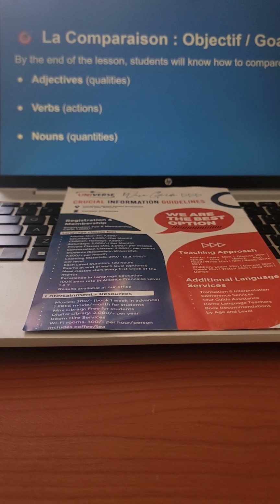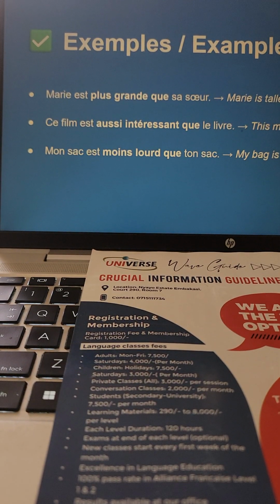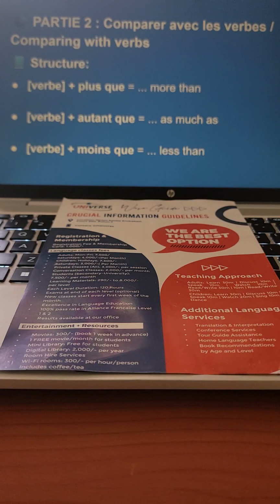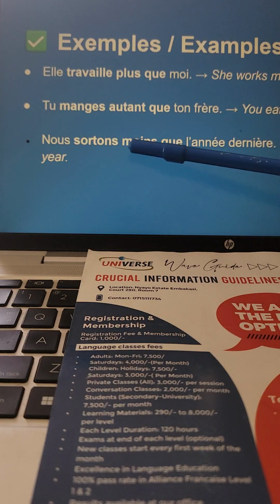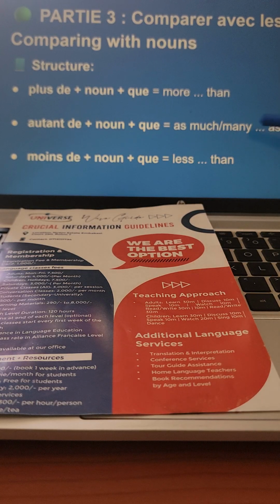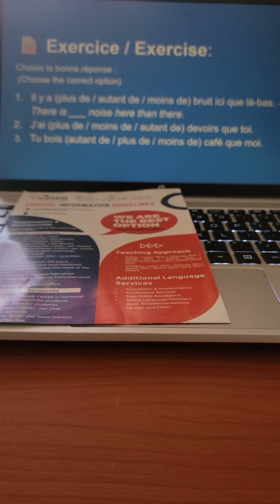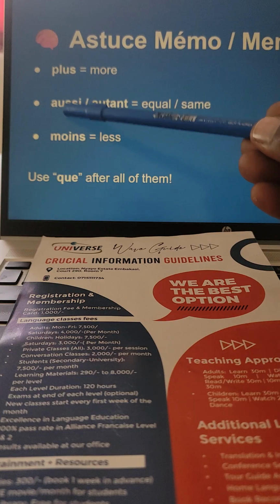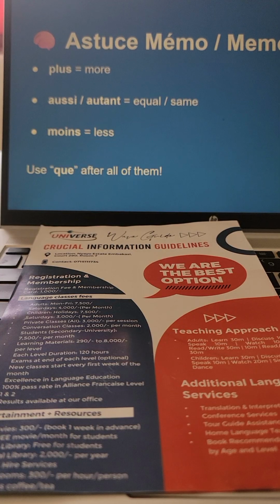La Comparaison en français (cours)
La Comparaison en français (cours) with adjectives-qualities, verbs-actions and nouns-quantities...